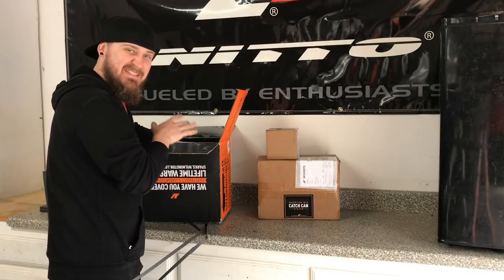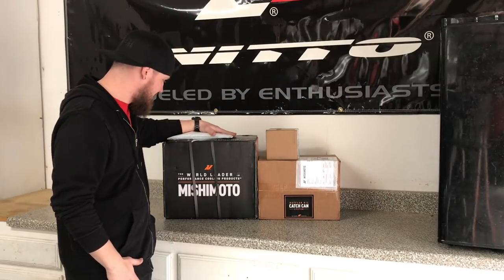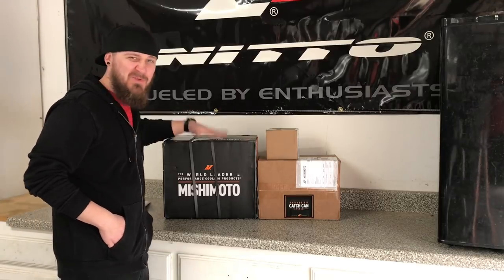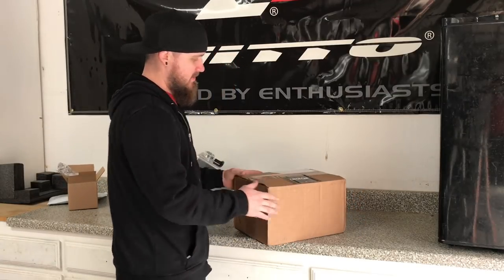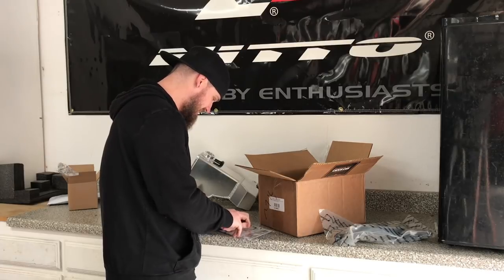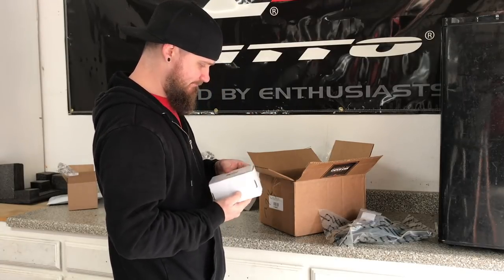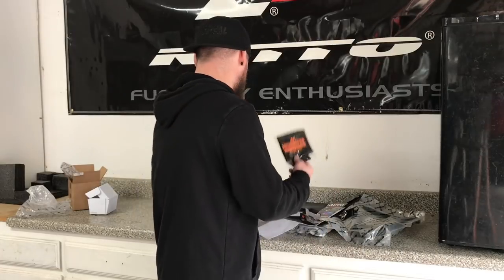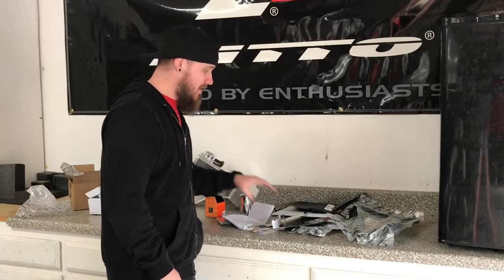300 SRT8 1st Sponsorship Mishimoto Unboxing | How I got a Sponsorship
I still paid for my parts. I just received a discount. I am also not being paid to do this video or review the products. Thank you Team Mishi for allowing me to be apart of the family.

• Edited on iMovie app

Current builds:
- 2013 Chrysler 300 SRT8 - 392 Hemi, SLP Loudmouth Exhaust, K&N Cai intake, Blaque Diamond BD23 wheels, Hellcat Hood, Wicker bill, Splitter

- 2007 Chevrolet Silverado - 9” FTS lift, 22x12 XD wheels, 35/12.50/22 Fury Tires, Flowmaster exhaust, wrapped 3M Satin dark gray by Zack Stenstrom, N-Fab front bumper, much, much more